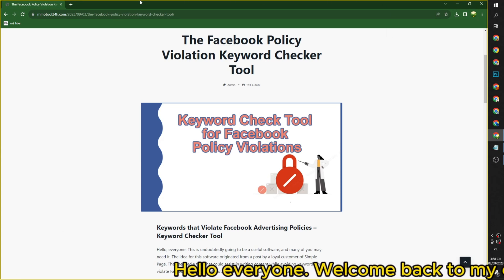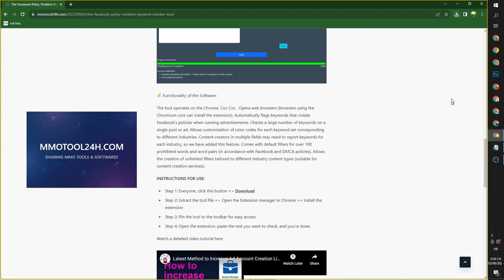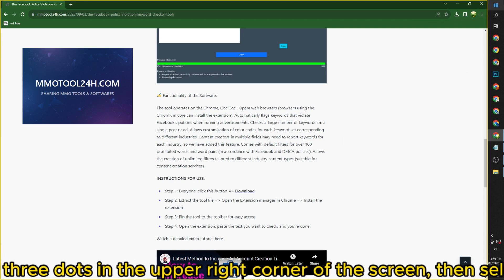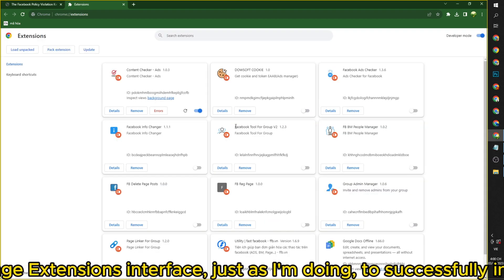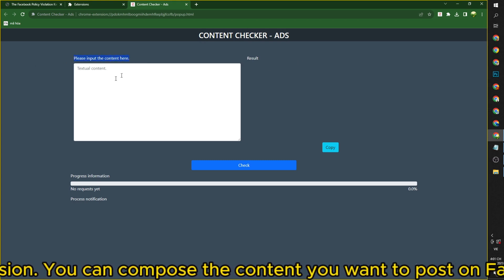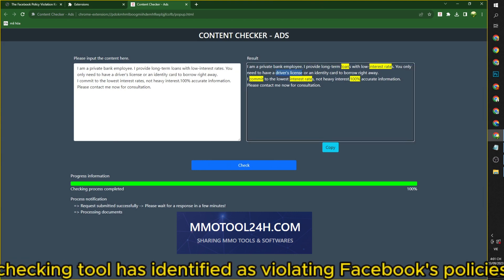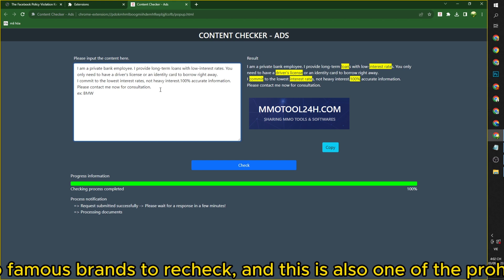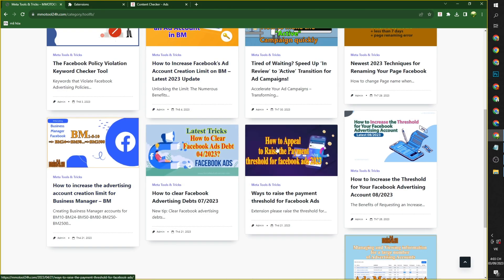Tool to Check Keywords that Violate Policies when running Facebook Ads (Updated for 2024)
🔍 Discover Facebook's Keyword Policy Checker: Your Key to Ad Compliance 🚀

Are you a Facebook advertiser looking to create ad campaigns that not only grab attention but also stay within Facebook's advertising policies? Look no further! In this video, we introduce you to the powerful "Keyword Policy Checker" tool by Facebook that will transform the way you run your ads.

🔹 What is the Keyword Policy Checker?
The Keyword Policy Checker is your secret weapon to ensure that the keywords you use in your Facebook ad campaigns comply with Facebook's strict advertising policies. It's a user-friendly tool designed to make the compliance process seamless and hassle-free.

🔹 Real-time Compliance Analysis
Watch in real-time as we input keywords into the tool, and it instantly analyzes them, providing clear compliance indicators. Green checkmarks mean your keywords are good to go, while red warning symbols highlight any policy violations.

🔹 Detailed Policy Insights
We'll show you how this tool goes the extra mile by providing detailed insights into why a keyword might violate policies. Understanding the issues is the first step to fixing them and ensuring your ads are compliant.

🔹 Easy Adjustments for Compliance
See how effortlessly you can make adjustments to your ad copy based on the tool's recommendations, ensuring your ad campaign is both compelling and policy-compliant.

🔹 Launch Your Ad Campaign with Confidence
By the end of this video, you'll have the knowledge and tools you need to confidently launch your Facebook ad campaign, knowing that it adheres to all of Facebook's advertising policies.

Don't miss out on this essential tool for Facebook advertisers. Stay compliant, advertise with confidence, and get the results you desire. Watch our video now and unlock the potential of Facebook's Keyword Policy Checker!